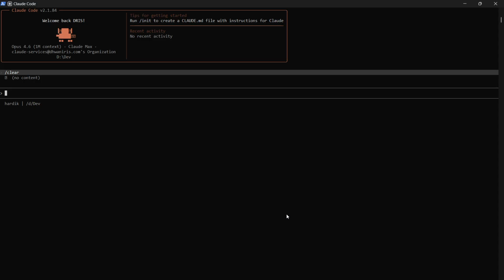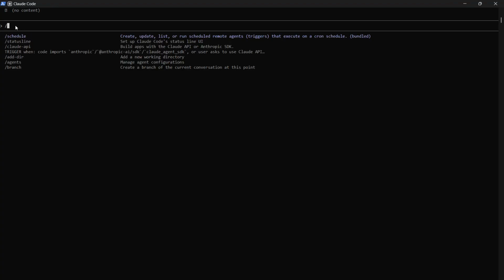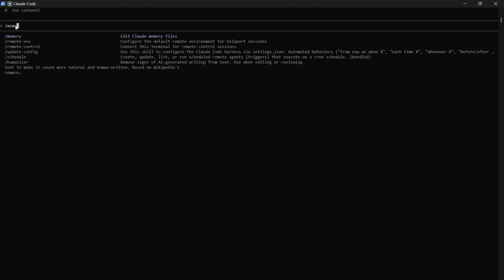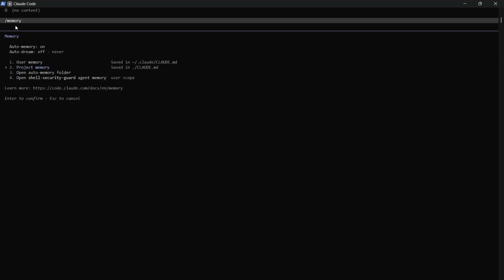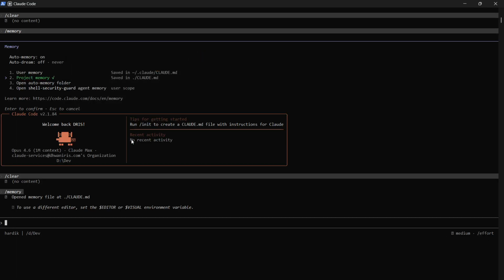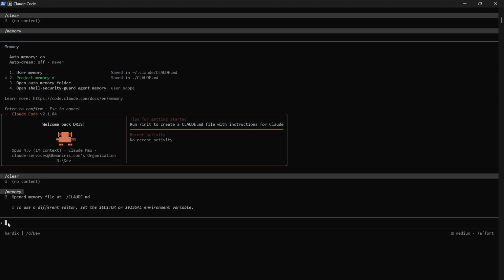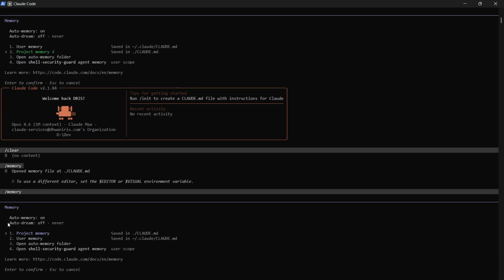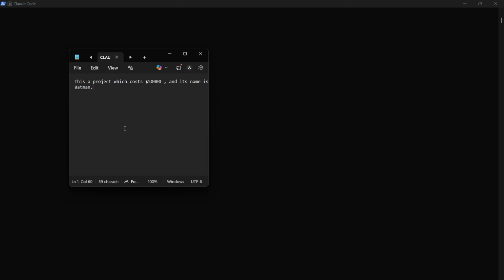How to Set Up Project Memory in Claude Code CLI: Automate Context and Stop Repeating Yourself 2026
In this step-by-step tutorial, you will learn how to set up project memory in the Claude Code CLI completely for FREE. If you want to boost your productivity by teaching your AI assistant your exact repository structure, saving custom architectural guidelines, and stopping the endless cycle of repeating your tech stack directly in your command-line environment, this guide will show you how to get started quickly.

Claude Code is an incredibly powerful AI development terminal tool that helps programmers write code faster, debug issues, and automate complex tasks. However, by default, AI agents suffer from amnesia. Every time you start a new session, Claude forgets your custom linting rules, your preferred database ORM, and the specific bash commands required to build your application. Repeating this information wastes valuable API tokens and massive amounts of your time. With the massive 2026 persistent memory updates, you can easily configure project-specific memory files so Claude automatically understands your entire codebase the second you open your terminal.

In this video, you will learn:
• What project memory is and how the CLAUDE.md file acts as the permanent brain of your repository
• Using the built-in /init command to instantly bootstrap a custom memory file based on your existing code
• How the revolutionary new Auto-Memory feature actually allows Claude to write notes to itself during a session
• Organizing complex project instructions using the at-symbol import syntax for modular file loading
• Setting up hyper-specific coding rules and workflows inside the hidden .claude/rules/ directory
• Using the interactive /memory slash command to edit your project instructions on the fly mid-session
• The crucial differences between your global user memory and your local repository-level context files
• How to stop the AI from hallucinating by providing a strict tech stack, API keys, and build command reference
• Tips to improve productivity by keeping your AI context window perfectly optimized, lean, and clean

Setting up project memory in Claude Code allows developers to automate repetitive context-loading, enforce strict codebase standards across an entire team, seamlessly switch between completely different programming languages without confusing the AI, and drastically speed up development workflows without ever having to re-explain a software architecture.

This tutorial is perfect for:
• Beginner programmers and power users exploring advanced Anthropic AI command-line tools
• Professional software engineers managing massive, multi-file monorepos in Windows PowerShell
• Anyone completely tired of typing the exact same system prompt or project rules every single morning
• Developers exploring advanced Claude CLI persistent context, Auto-Memory, and hierarchy features
• Freelancers juggling multiple client projects with vastly different codebase requirements and rules

Benefits of setting up project memory in Claude Code:
• Faster, completely uninterrupted development workflow tailored to your exact repository standards
• Massive savings on API token consumption by eliminating repetitive, lengthy manual prompt instructions
• Effortless context loading for brand new terminal sessions and massive enterprise software projects
• Seamless integration into your local Windows environment, specific workspace folders, and Git version control
• Free access to highly intelligent, persistent AI coding memory that actually learns from your daily workflows

By the end of this tutorial, you will know exactly how to set up project memory inside the Claude Code CLI, so you can start building complex applications with an AI assistant that truly understands your unique codebase from day one.